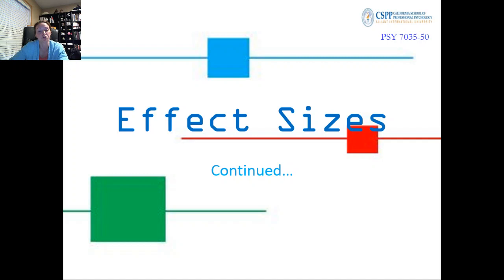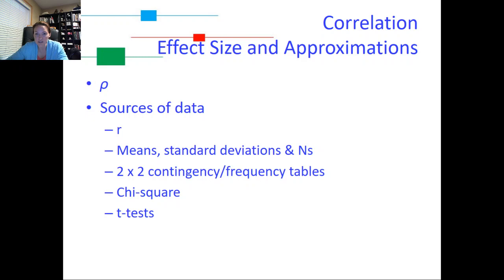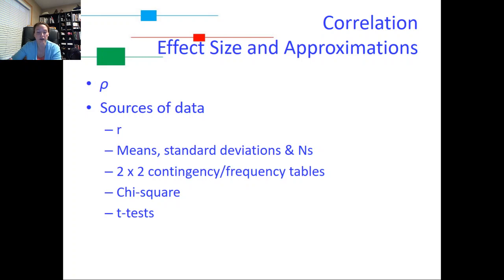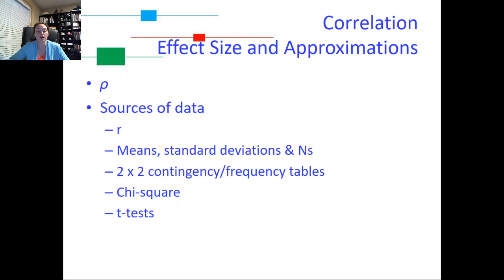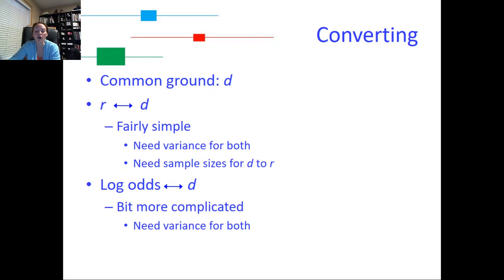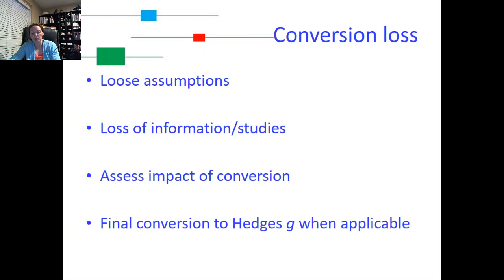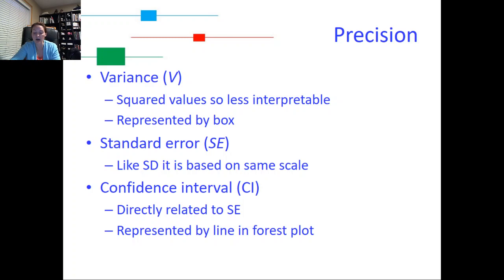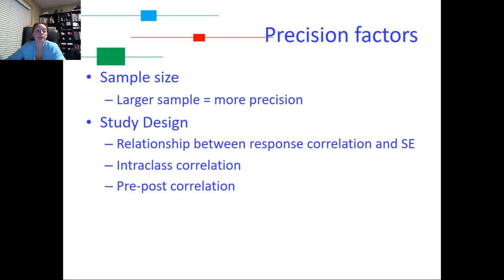Effect Sizes: Part 2 Lecture